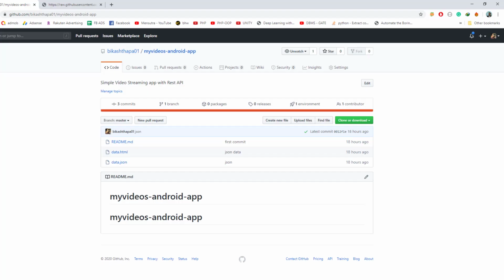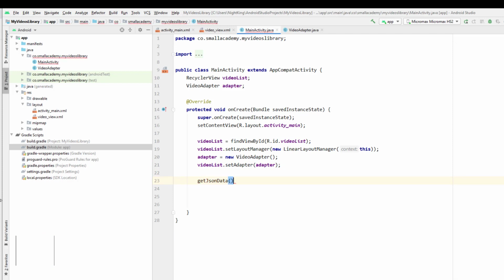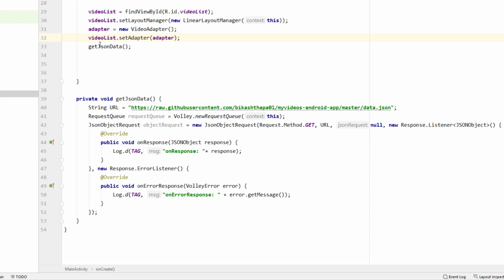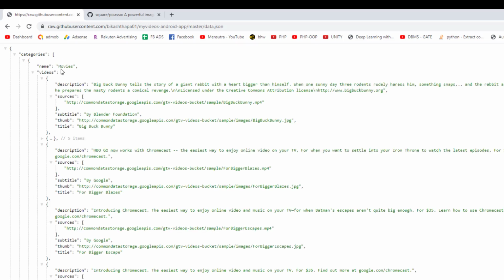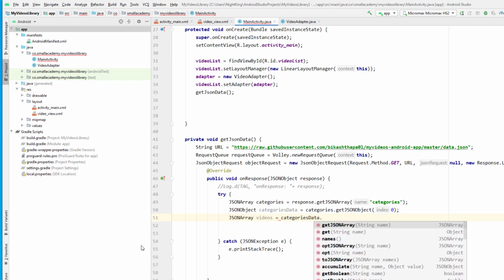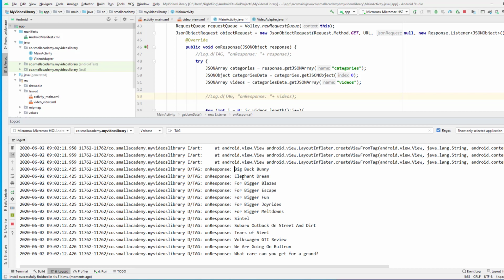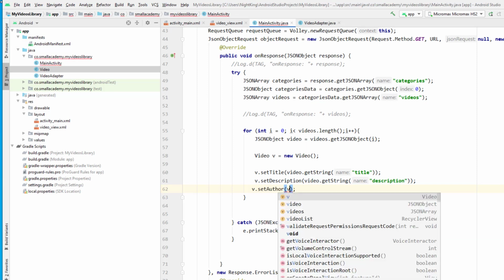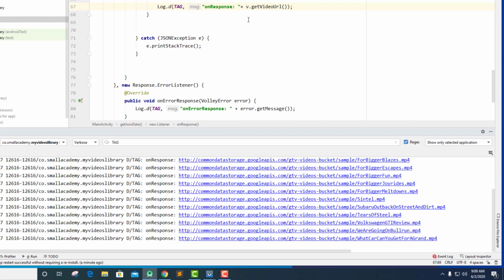Video Streaming Android App With Rest API | Part-2 |Android App Development Tutorial for Beginners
Welcome to Part 2 Of Video Streaming Android App Development With Rest API. In this video tutorial series, we will create a Video Streaming android app using Rest API or JSON Data from the server.

The JSON data is parsed and Displayed in Recyclerview which uses card view for the custom layout of recyclerview items.